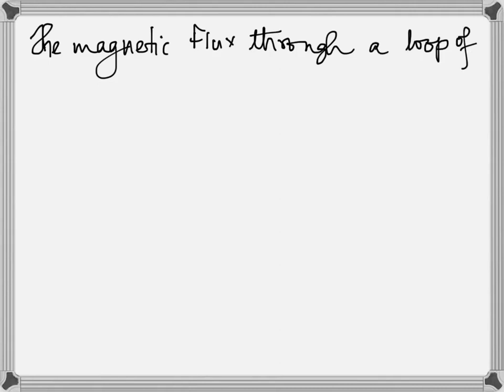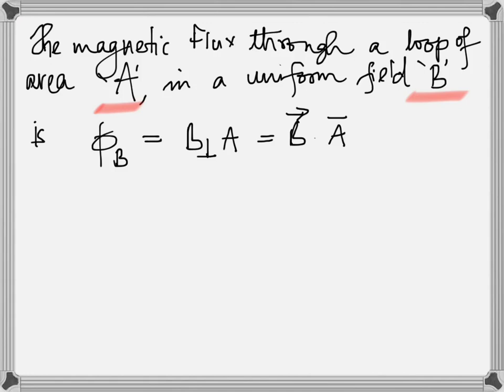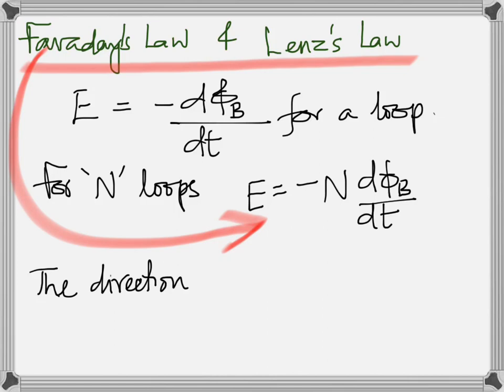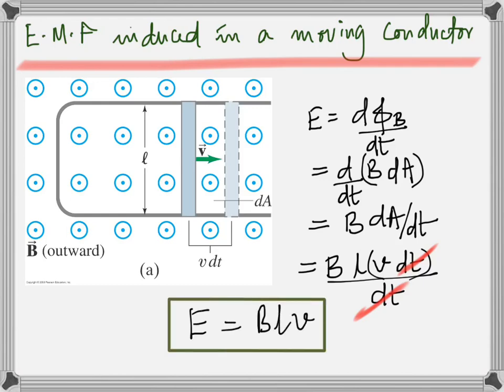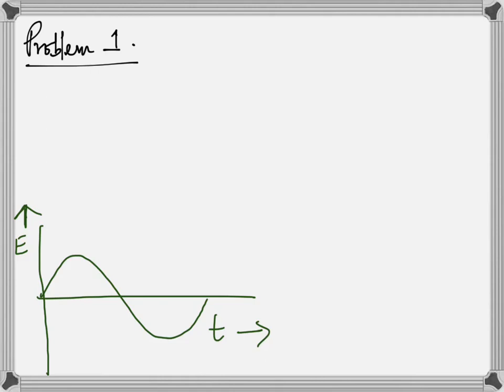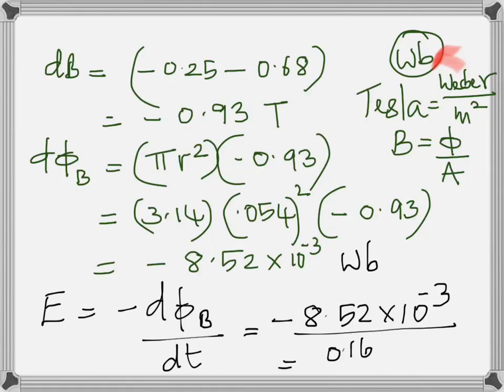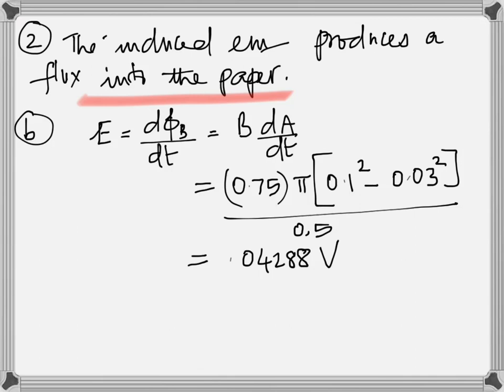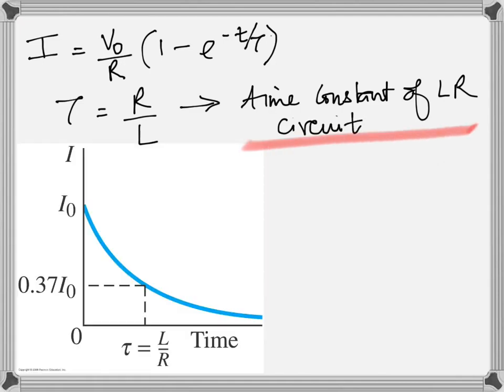electromagnetic induction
electromagnetic induction - laws and calculations, generator